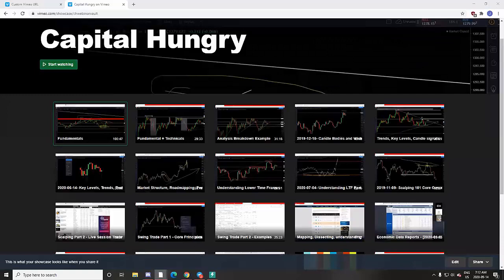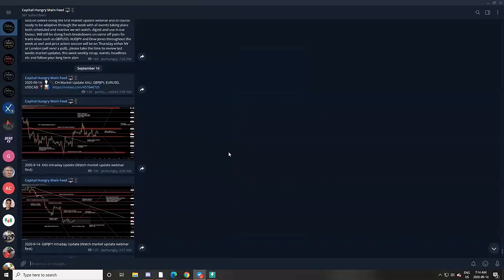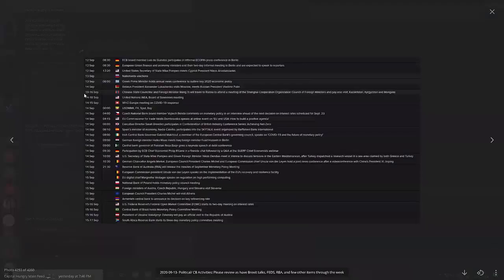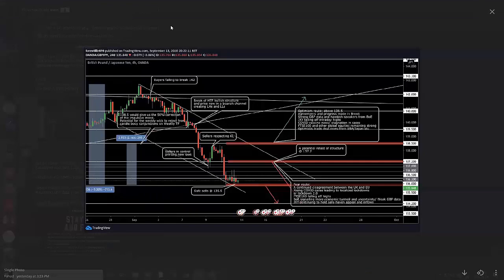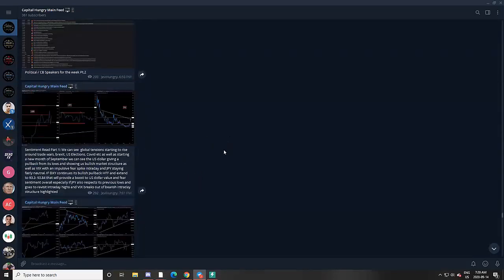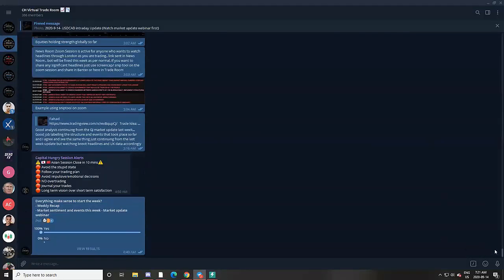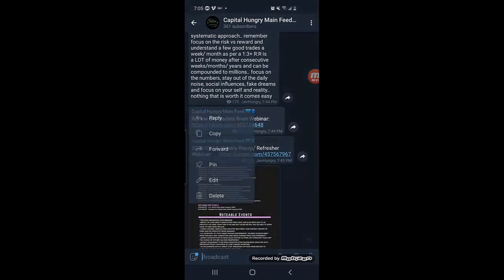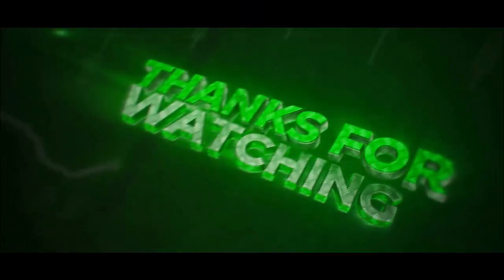Capital Hungry Private Channel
CapitalHungry.com

Just a quick video about the market analysis service that is Capital Hungry running via Telegram and Vimeo hosting services. I have gotten a lot of questions in the free market analysis telegram as well on YouTube about what Capital Hungry is and what it offers and here is some info but to start Capital Hungry was made by me and is run by me only after 3 years of studying and analyzing the financial markets using technical and fundamental analysis. It is all from my point of view and opinion and is not legal financial advise but analysis to use at own discretion with full webinars, breakdowns, risk, logic + reasoning always shared.

Capital Hungry is a market analysis company that provides analysis across currencies, metals, indices and more with trade ideas created using fundamental and technical market analysis/ back tested concepts. Capital Hungry focuses on fundamentals which play a major key in understanding WHY major market moves happen and how to take advantage of them with proper risk management and emotional control.

Capital Hungry Private Channel provides:
- Consistent weekly webinars starting with a Weekly Recap/ Market Refresher webinar every Sunday
- Weekly Mental/ Psychological Trading reminders
- Weekly economic events and key headlines via the Capital Hungry News Bot
- Weekly Political and central bank activities
- Market sentiment updates viewing investor behavior across investment vehicles to use as trade confluences
- Weekly analysis across 3-5 pairs and trading instruments using technical and fundamental analysis/ concepts
- Fundamental and Technical market updates with trade ideas shared through out the week
- Access to Capital Hungry News Room with up to the minute headlines sent to the telegram chat
- Access to key level price alerts so less screen time waiting for trades
- Trading Session reminder alerts
- Access to 40+ personally made webinars on fundamental and technical topics so you can learn the concepts used every week/ day
- Access to community of 300+ like minded traders
- Access to 200+  past breakdowns and historical analysis
- Live price action session every week and more
- All of this is offered and what is shown in the video for a monthly fee with constant feedback from members on quality of content and what to improve.

Capital Hungry is NOT  signal service
Capital Hungry is NOT  a generic fibonacci course or cookie cutter course
Capital Hungry DOES NOT manage funds or give legal financial advise
Capital Hungry IS NOT for new traders as you should have some basic understanding of trading before joining but the webinars can teach you A LOT

IF the above and what is shown in the video appeals to you then go to CapitalHungry.com to sign up and pay for the monthly service and msg me @JHCapital or @krishyp on telegram with your invoice and Vimeo ID to be added to the services.

Otherwise I will still be posting more free content, analysis and educational webinars in my free telegram and of course youtube this coming week/ month but you can see why I am so busy developing my personal trading and running Capital Hungry alone.